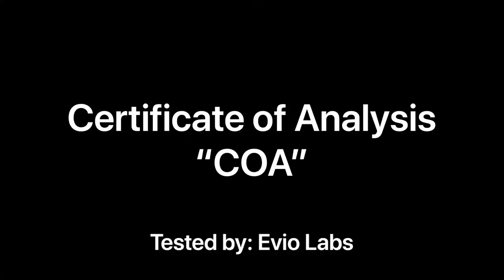CBD Flower Review Bubba Kush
Today we will be reviewing a high percentage CBD flower called Bubba Kush that came straight to me from the Oregon sun and soil.

CBD Flower is is becoming more common around the world as the CBD craze is on fire right now. Since I have access to such a wide variety of products I figured I would make some reviews on some of the more unique stuff I have been coming across like this Bubba Kush from my friends at Oregon Grown.

After reviewing the COA with everyone I was amazed how amazing the Bubba Kush flower made me feel with that 21.23 % total CBD in it. Like I said I have tried quite a few CBD flowers and not a single one had me as relaxed and ready to wind down than this Bubba Kush. It also had 25.87% total cannabinoids and 0.77% THC in the flower. All this combined was the perfect combination to reduce my stress from working and get me ready for bed.

Bubba Kush CBD flower is also rich in a few terpenes like Limonene and Humulene. Limonene is known to help reduce stress & anxiety and is also known to be an anti-inflammatory for your skin. Humulene is known to has antibacterial and anti-fungal properties. This makes it useful in treating a variety of bacterial and fungal infections. These terpenes are also what gives is the lemon and clove smell that I was describing in the video.

After a nice rip of my bong and tasting that coco like taste I was happy and relaxed, ready to kick back and watch my favorite TV shows.